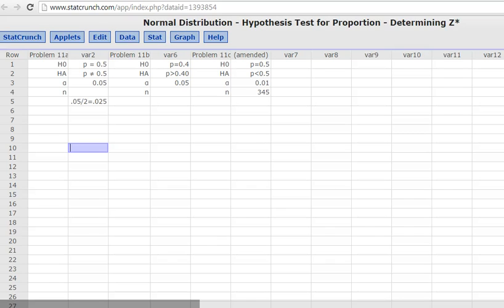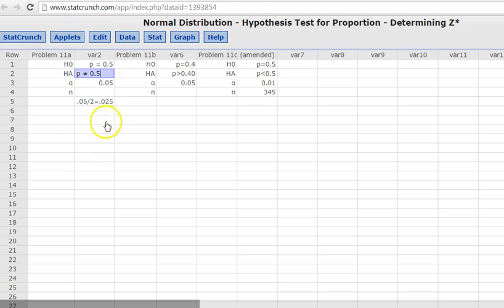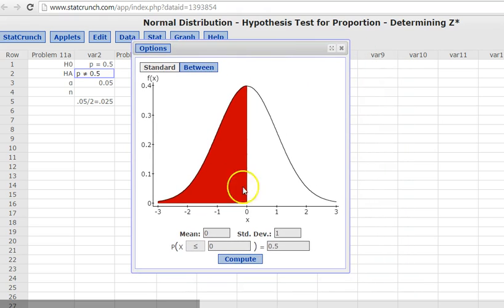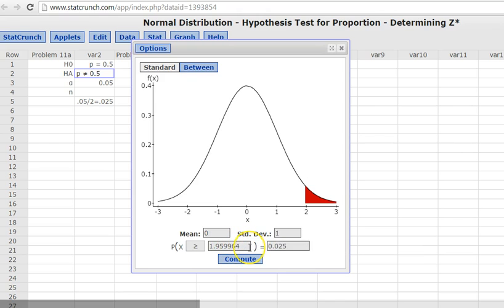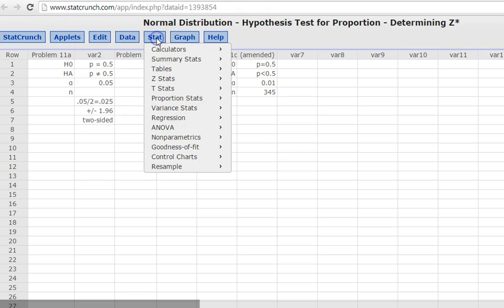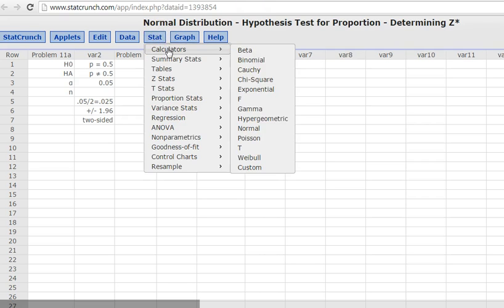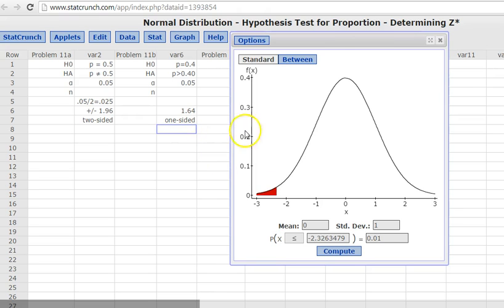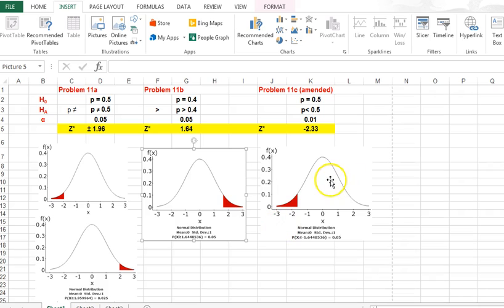UMUC650 StatCrunch CriticalZ